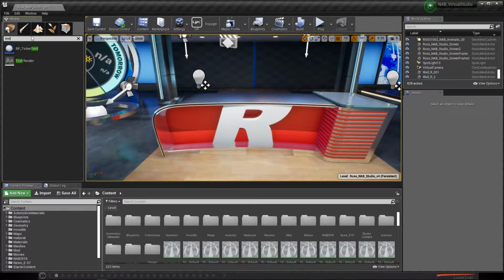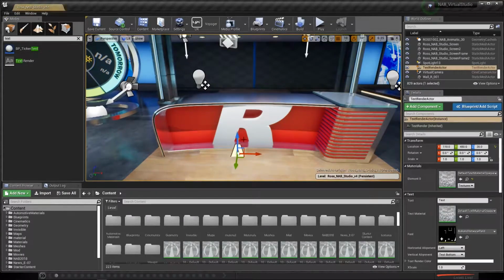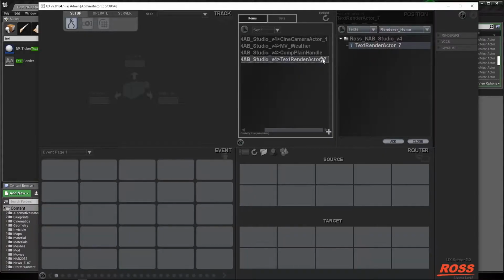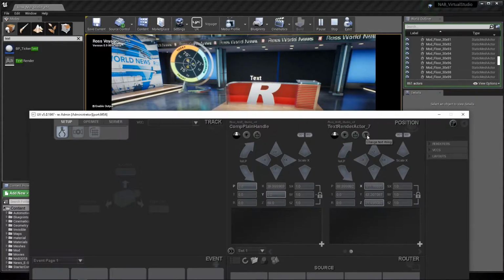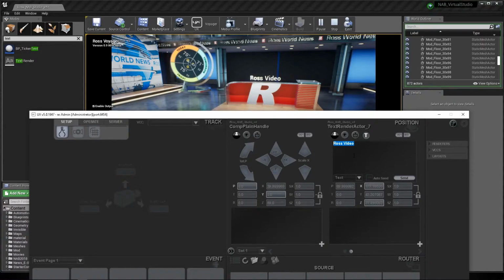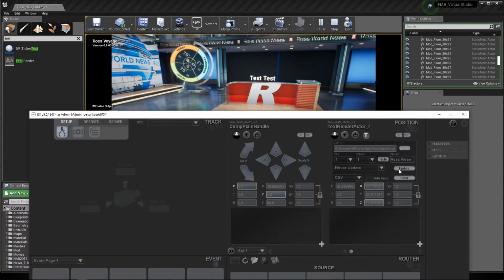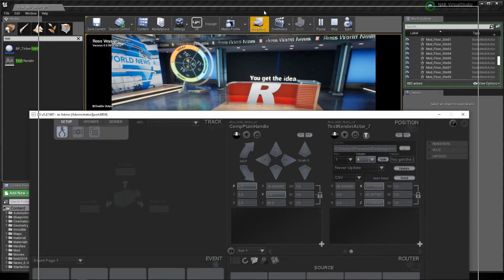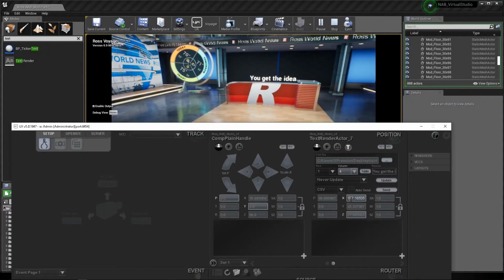Virtual Solutions | Position Text (I203)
How to change text, change how the texts is sent, how to hook text up to a csv file.